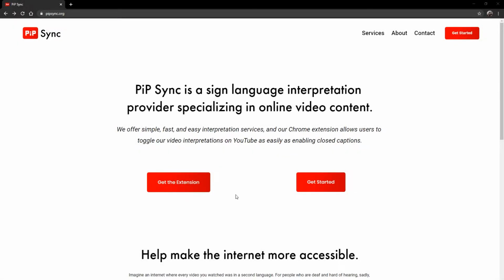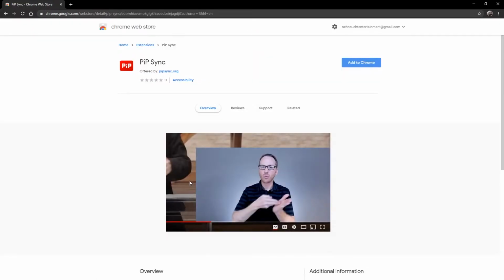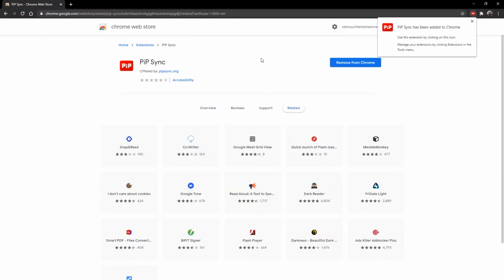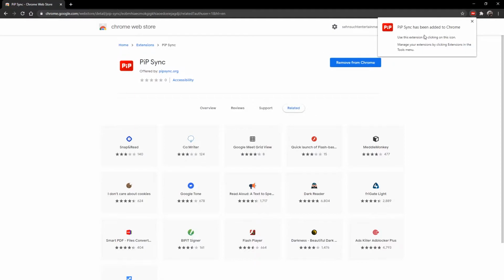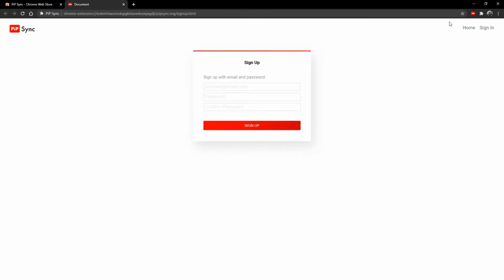How to Install and Use PiP Sync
This video tutorial shows you how to install and use the PiP Sync Chrome extension.

* Found out more *
pipsync.org.